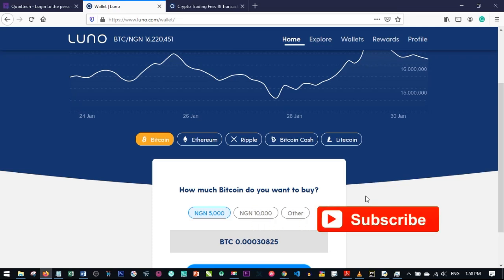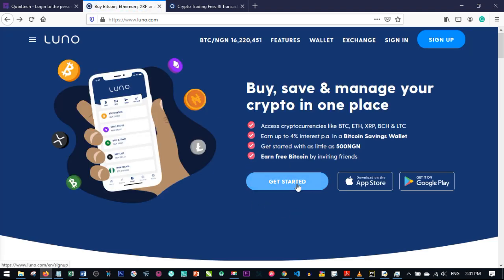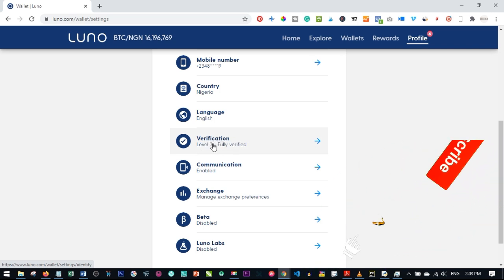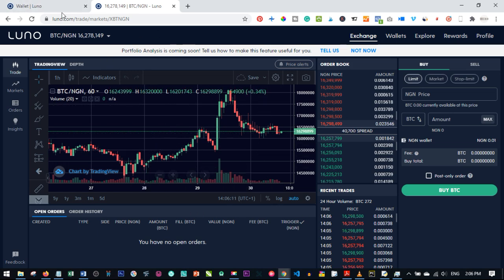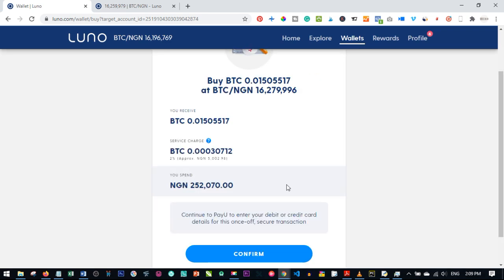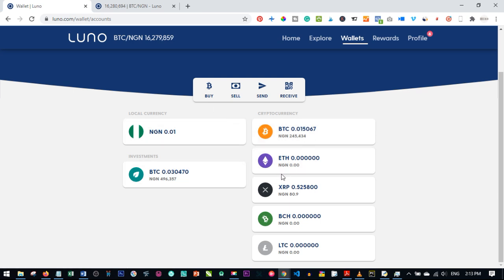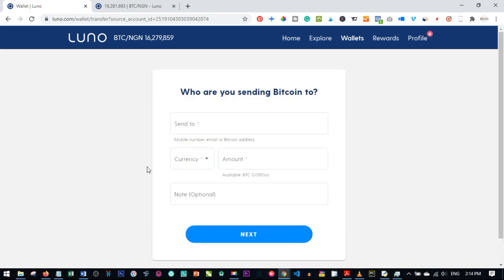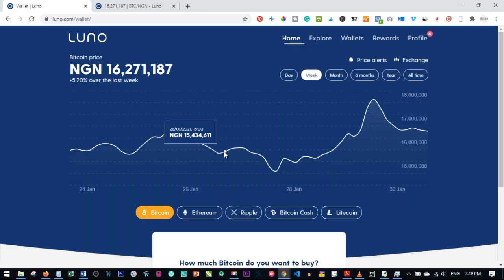Luno Tutorial - How To Use Luno to Buy And Sell Bitcoin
Luno is crypro exchange that enables anyone to buy and sell bitcoin using its platform so in this video I show you how to use the Luno platform to buy and sell bitcoin in Nigeria

Luno is a cryptocurrency exchange that is presently available to the following countries
    AUSTRALIA
    EUROPE
    INDONESIA
    MALAYSIA
    NIGERIA
    SINGAPORE
    SOUTH AFRICA
    UGANDA
    UNITED KINGDOM
    ZAMBIA

You can use Luno to Buy, save & manage your crypto in one place and I show you all that in this video
With Luno you can
   ✅Access cryptocurrencies like BTC, ETH, XRP, BCH & LTC
   ✅ Earn up to 4% interest p.a. in a Bitcoin Savings Wallet
   ✅ Get started with as little as 500NGN
   ✅Earn free Bitcoin by inviting friends

✅✅BITCOIN👉 1KuFN1644uXvHECLR7UV3X2RgYfrR8woR1
✅✅Ethereum👉 0x139c05ba1bD30D79e964f9F160f681b79C1bD0f1